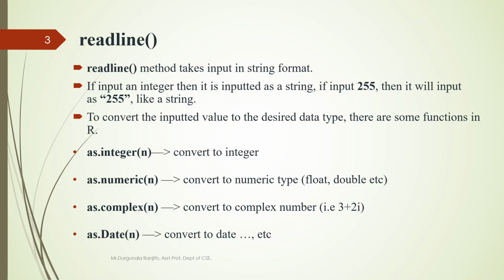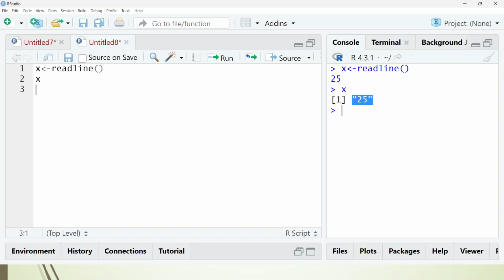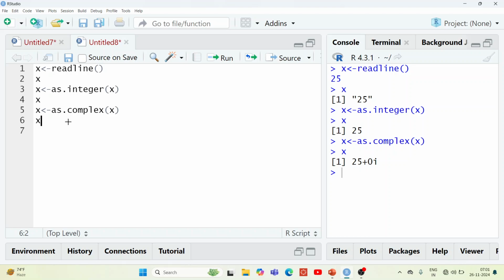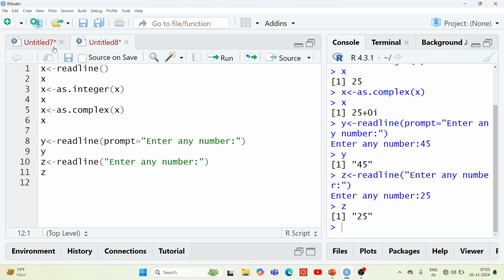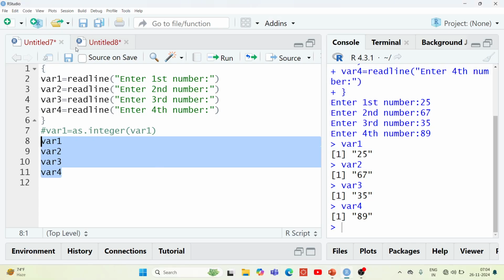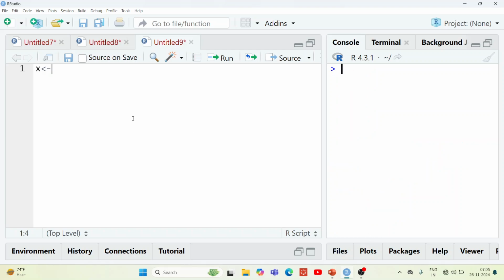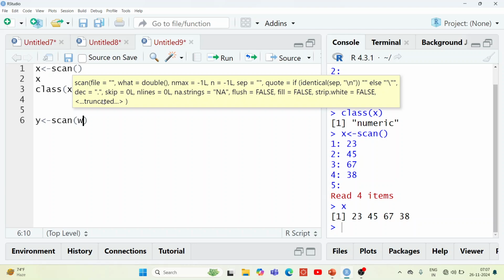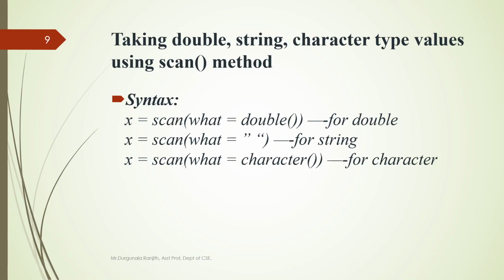L6-Taking input from user in R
readline()
scan()